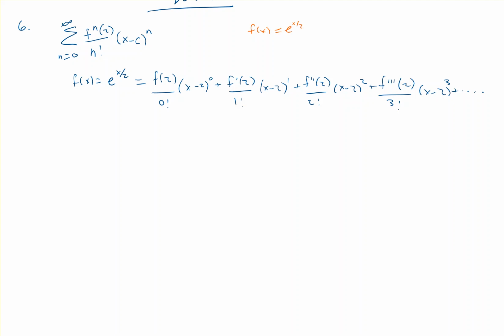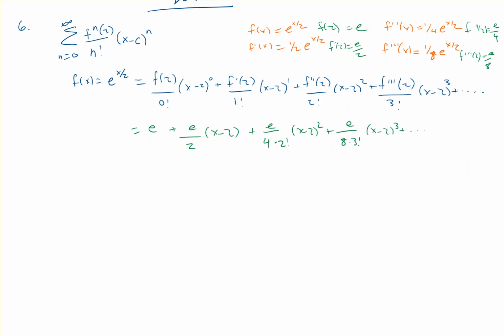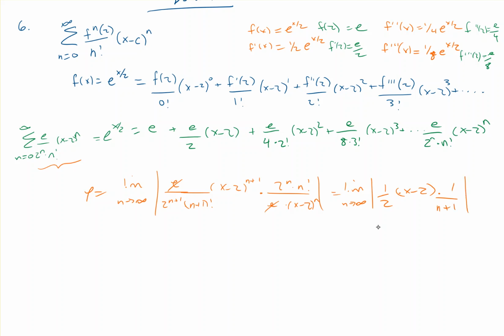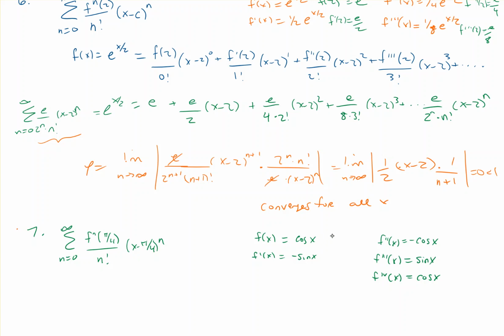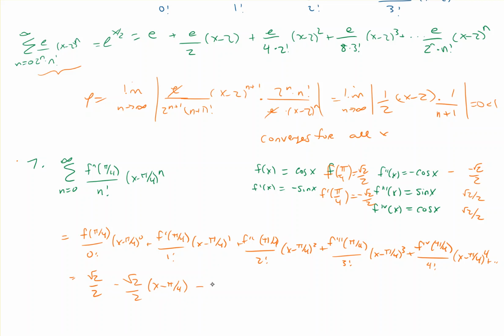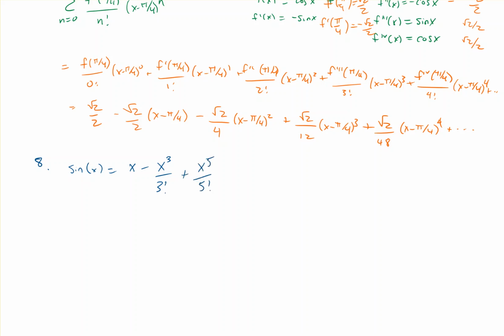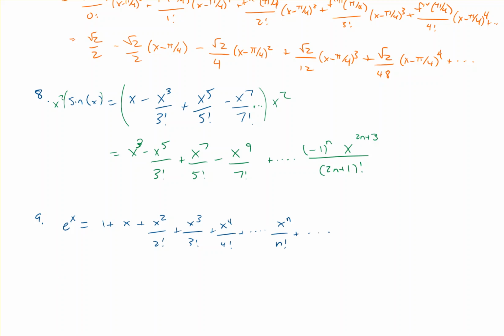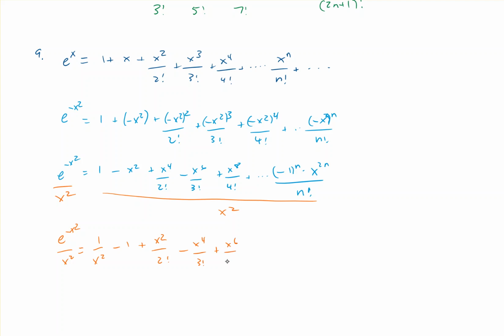BC Calculus Series Assignment 6 #6 - 9 Solutions